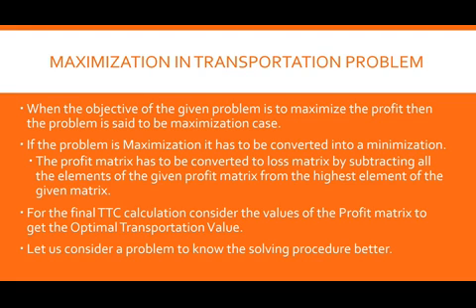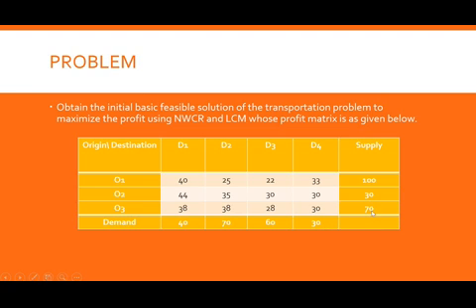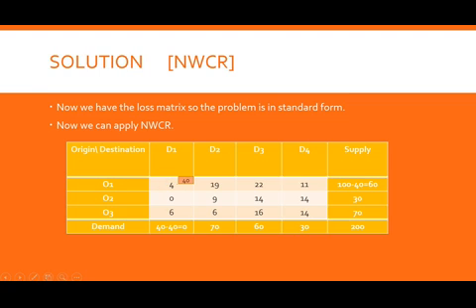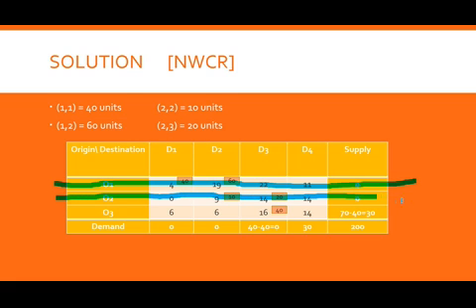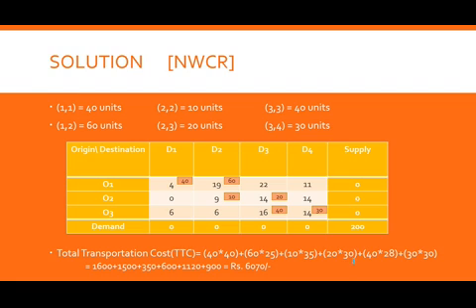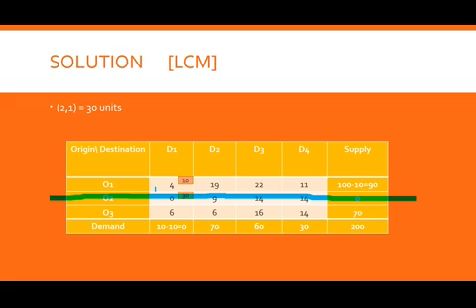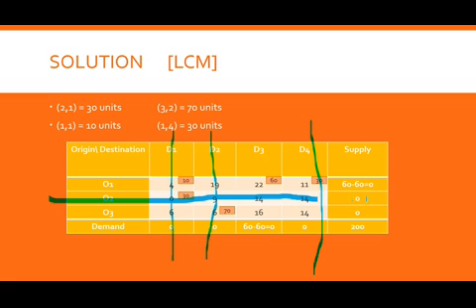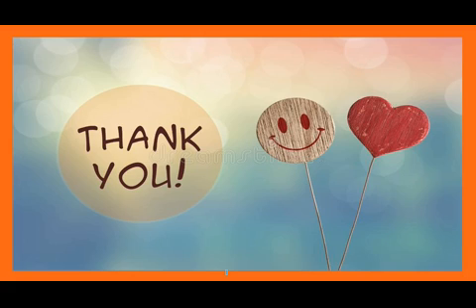Transportation Problem Session 6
Maximization Case of Transportation Problem